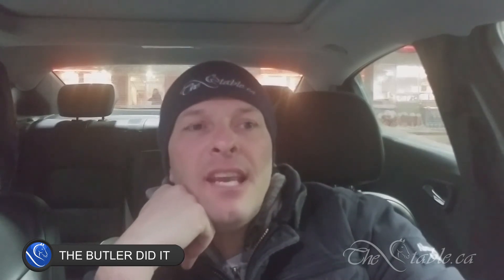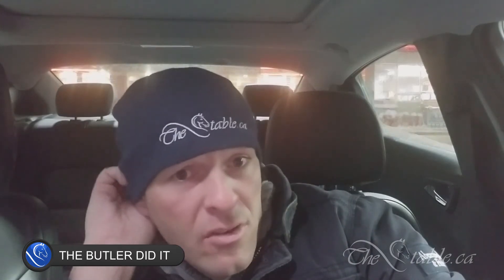THE BUTLER DID IT - COMMENTARY - FEB. 12, 2018